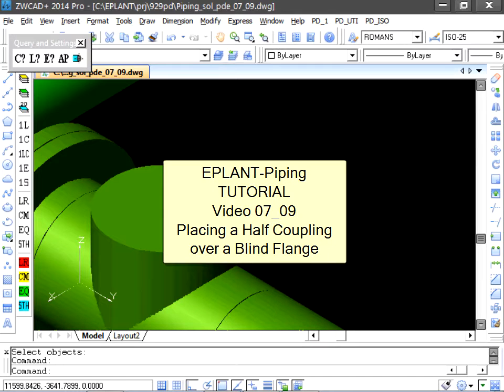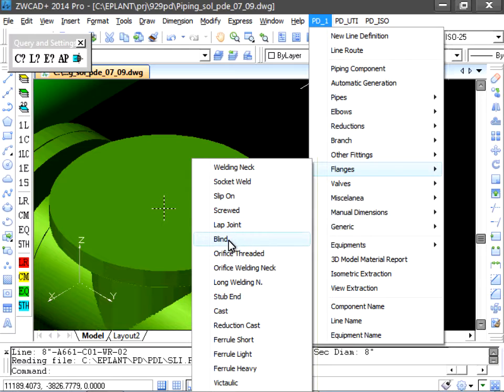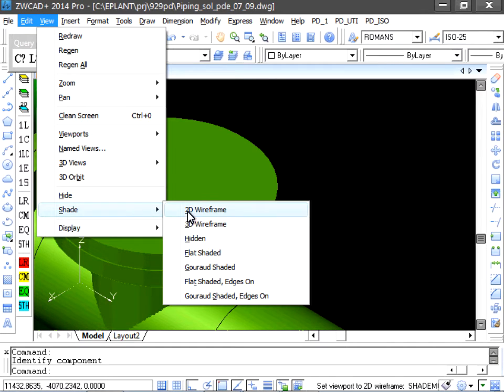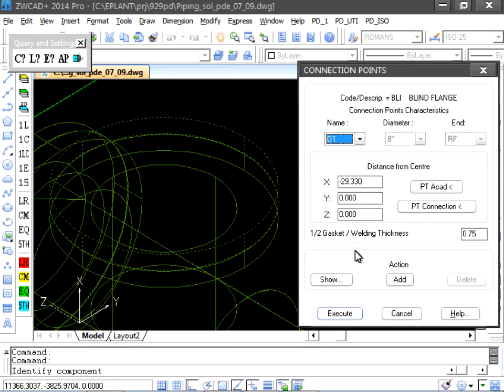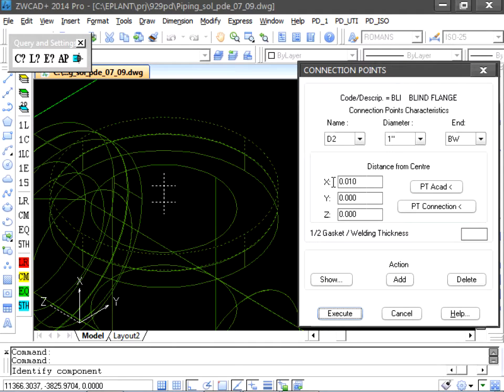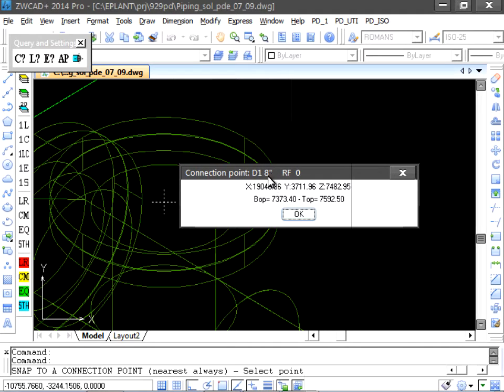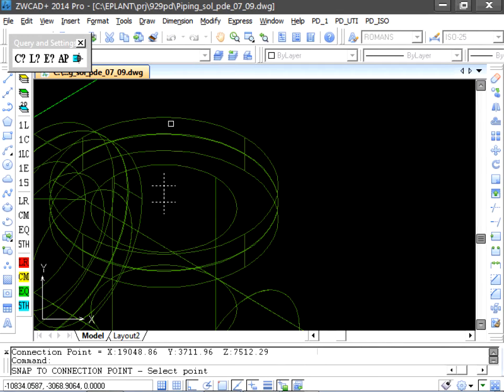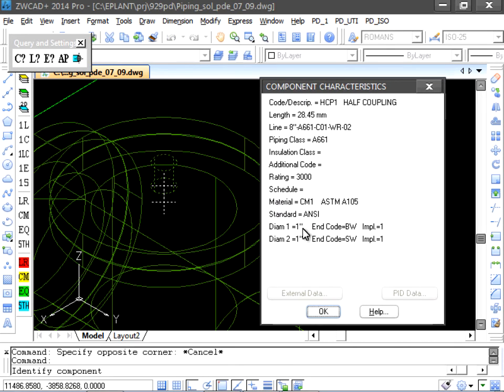EPLANT-Piping Basic Tutorial: Half Coupling on a Blind Flange (pde_07_09)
Description: In this case a new Connection Point will be added to the Flange to be able to connect a Half Coupling as a Branch.